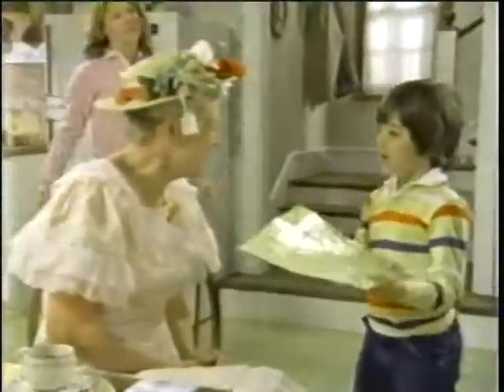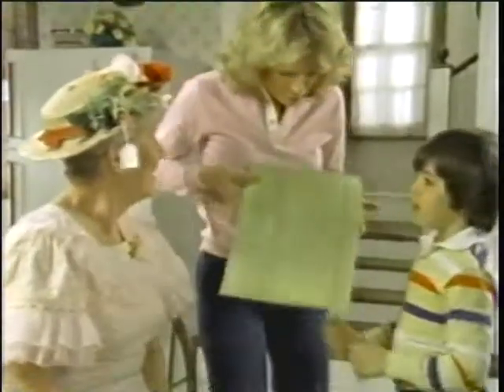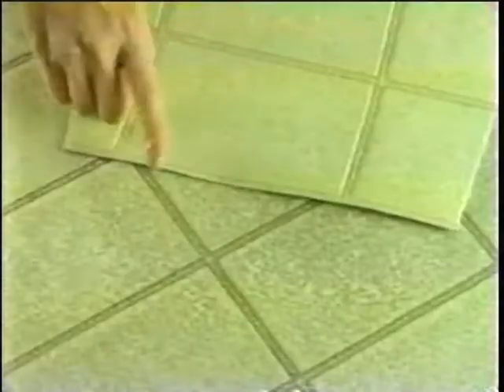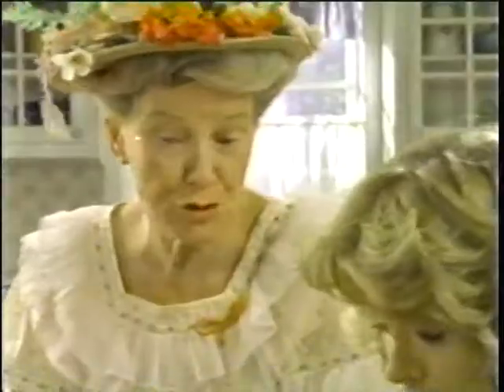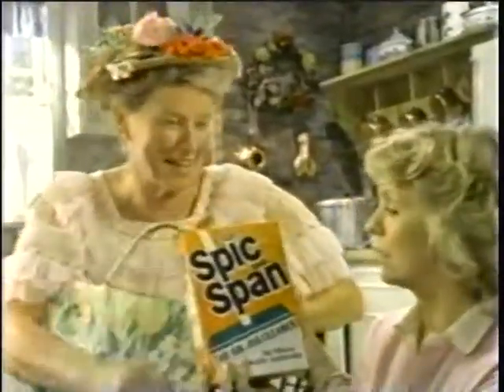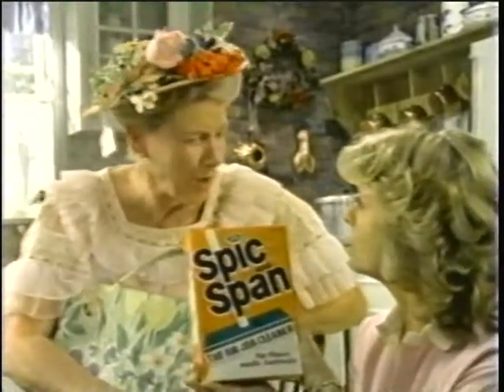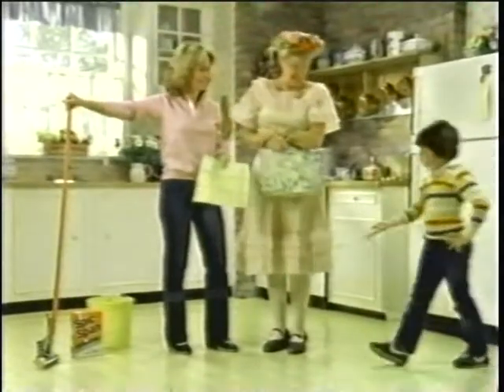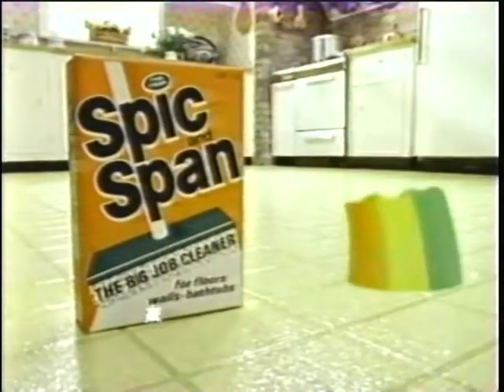Spic and Span Commercial featuring Minnie Pearl - 1982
Spic and Span Commercial featuring Minnie Pearl.  Aired 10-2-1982